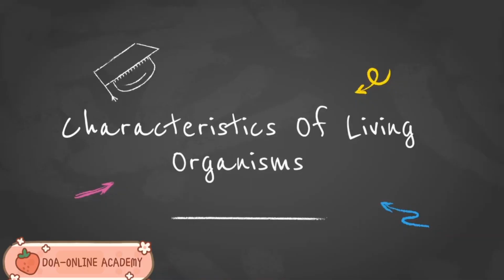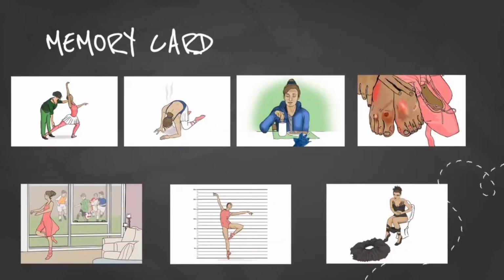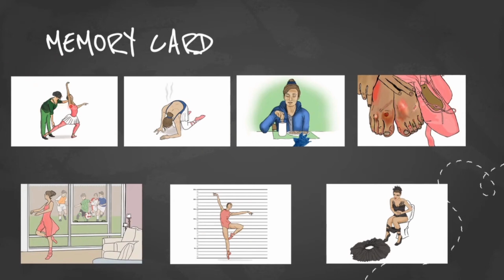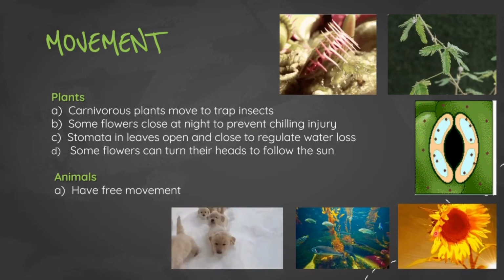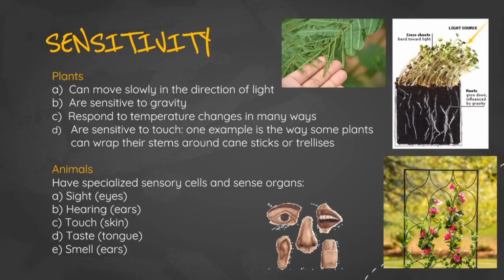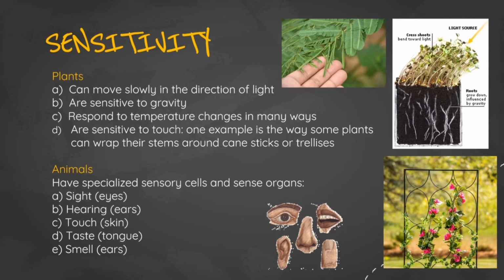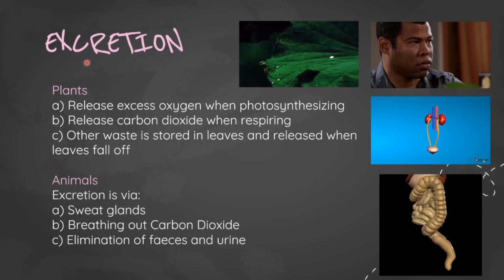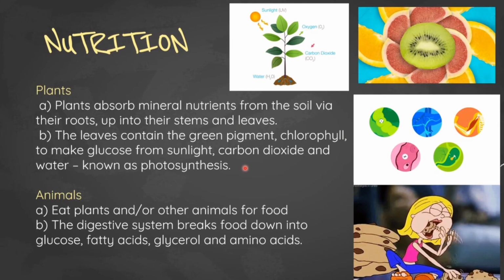WHAT ARE THE CHARACTERISTICS OF LIVING THINGS❓️❓️ (CSEC BIOLOGY AND HSB)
What are the characteristics of living things. CSEC/CXC HSB & BIOLOGY. This lesson is suitable for students sitting thr CSEC Biology and HSB examination. It is the first in the series of lessons designed to meet the needs of grade 10 students or anyone who would have just started the syllabus.

THERE ARE SEVEN (7) CHARACTERISTICS that all living things do, and if they don't do any of these things they are not considered to be true living organisms.

To remember them, we use the name "MRS GREN". All living things can:
Move
Respire
Sense
Grow
Reproduce
Excrete
Need Nutrition